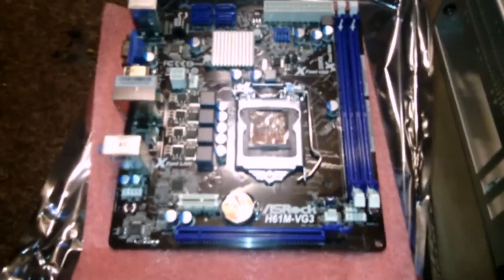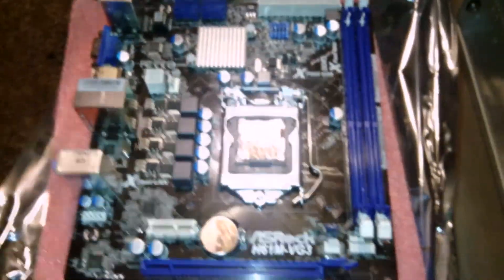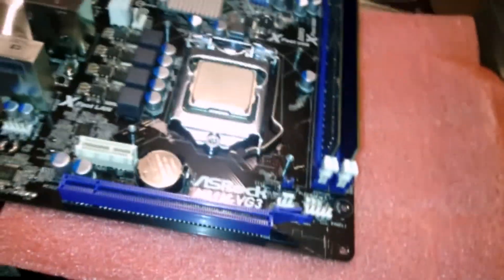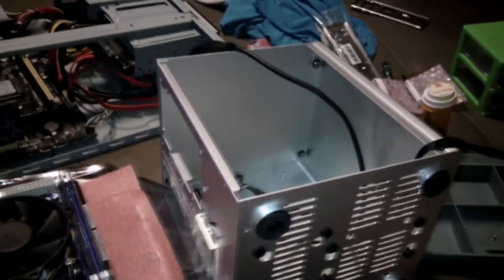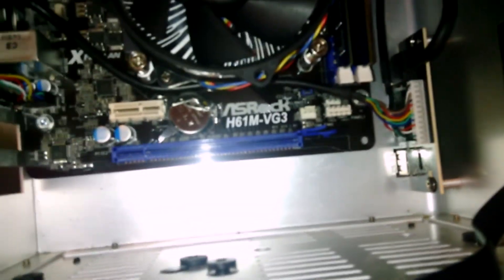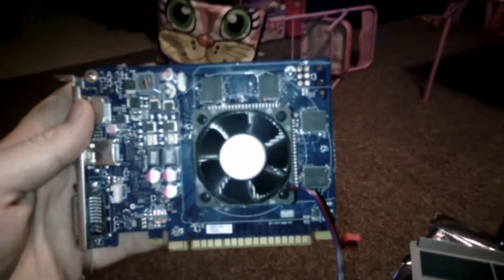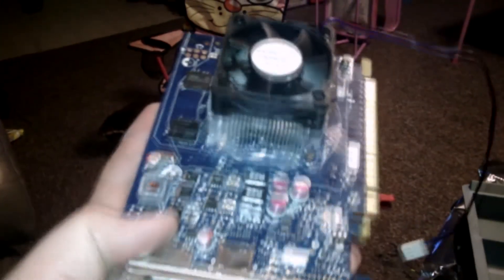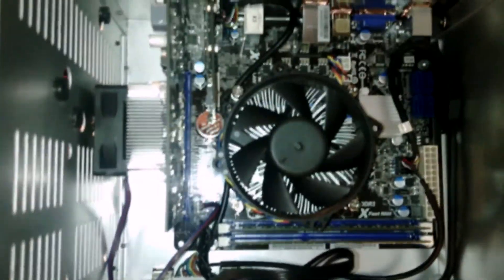my small pc build with a micro atx and a mini itx case!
hello all! i tried to figure out what i wanted to do with a mini itx case that i have so far. i installed a micro atx board! yes you heard right. a micro atx board in a mini itx. well check out this video and smash that like button if you liked this video.

some specs for the pc

Motherboard
ASRock H61M-VG3 LGA1155/ Intel H61

Cpu
INTEL CORE i5-2400 ( SR00Q) QUAD CORE 3.10GHZ / 6M / LGA1155

Video card
Dell ALIENWARE Nvidia GeForce GTX 645

GPU Engine Specs:
576CUDA Cores
823Base Clock (MHz)
39.5Texture Fill Rate (billion/sec)
Memory Specs:
4.0 GbpsMemory Clock
1024 MBStandard Memory Config
GDDR5Memory Interface
128-bitMemory Interface Width
64.0Memory Bandwidth (GB/sec)
Feature Support:
4.3OpenGL
11DirectX
PCI Express 3.0 Bus Support 1
YesCertified for Windows 7
3D Vision, 3D Vision Surround, CUDA, DirectX 11, PhysX, TXAA, Adaptive VSync, GPU Boost, FXAASupported Technologies
Display Support:
4 displaysMulti Monitor
2560x1600Maximum Digital Resolution2
2048x1536Maximum VGA Resolution
YesHDCP
YesHDMI 1.43
One Dual Link DVI-I, One Dual Link DVI-D, One HDMI, One DisplayPortStandard Display Connectors
YesAudio Input for HDMI
Yes7.1 Channel HD audio on HDMI
YesTrue HD and DTS-HD Audio Bitstreaming
YesPCI Express 3.0 support
DP 1.2Display Port Support
Standard Graphics Card Dimensions:
4.376 inchesHeight
5.7 inchesLength
Single SlotWidth
Thermal and Power Specs:
97 CMaximum GPU Temperature (in C)
130 WMaximum Graphics Card Power (W)
450 WMinimum System Power Requirement (W)4
3D Vision Ready:
Yes 3D Blu-Ray
Yes3D Gaming
Yes3D Vision Live (Photos and Videos)

SSD
Samsung MZ-MPC1280/0MV 128 GB mSATA SSD 1.8" Solid State Drive

Adapter Card
mSATA+ SATA 3 HDD/SSD PCI-e Express Controller Adapter Card (for the 1.8" ssd go's right into the pci express x 1 slot)

Memory
12gb ddr3 1600mhz memory hynix

Hard Drive (storage device)
1tb seagate 7,200rpm 32mb cache hard drive

Sorry for the video quality some reason when i uploaded it to youtube. youtube put some crazy effects in like these flurry spots and some other things. but the pc it self runs quite fast and has no problems what so ever.